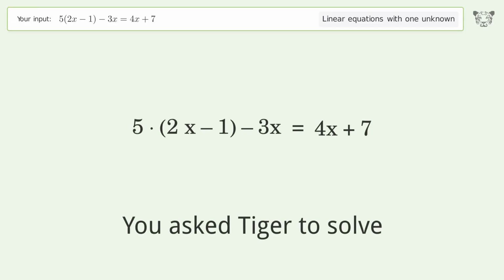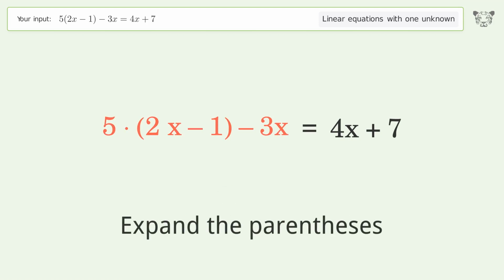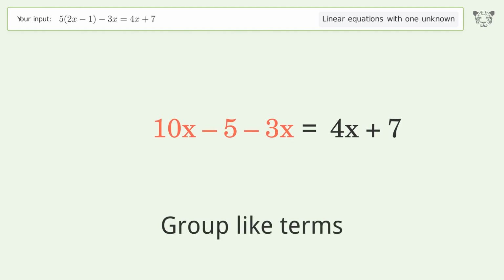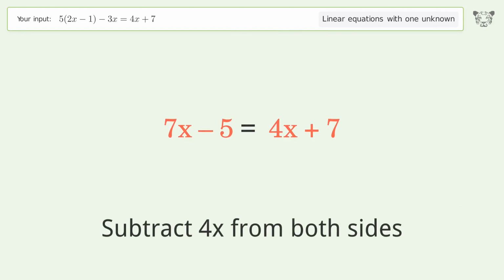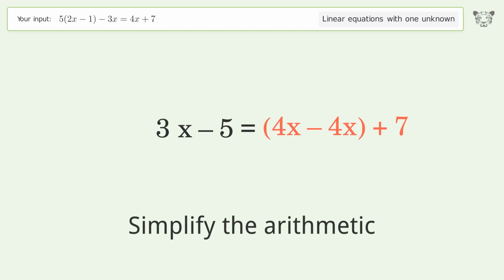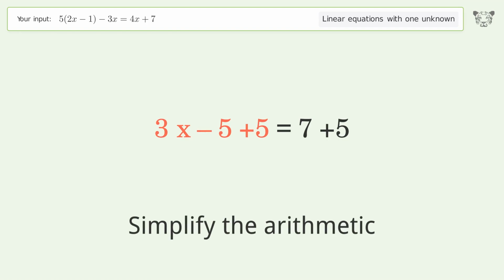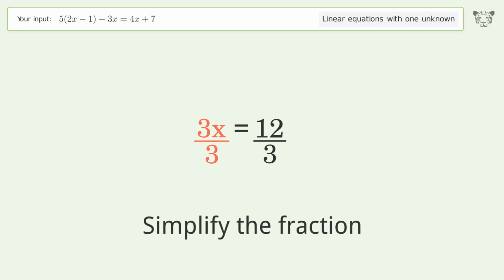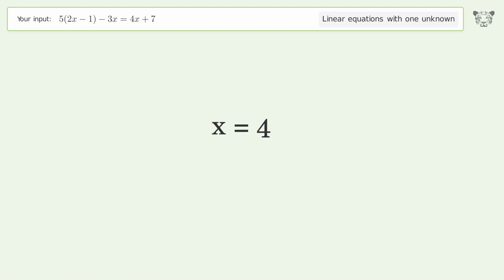Solve 5(2x-1)-3x=4x+7: Linear Equation Video Solution | Tiger Algebra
Struggling with 5(2x-1)-3x=4x+7? Watch our step-by-step video on Tiger Algebra to master this linear equation effortlessly. Also check out for more tips and tricks for dealing with linear equations with one unknown